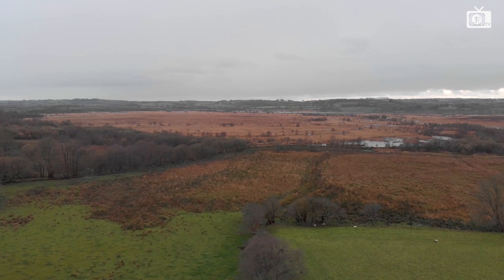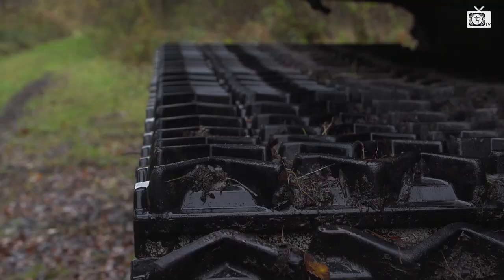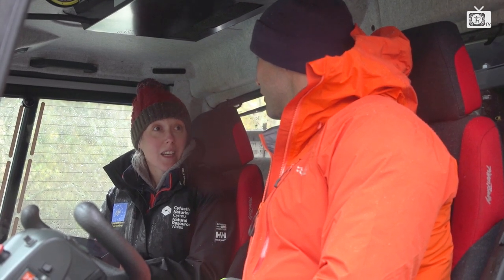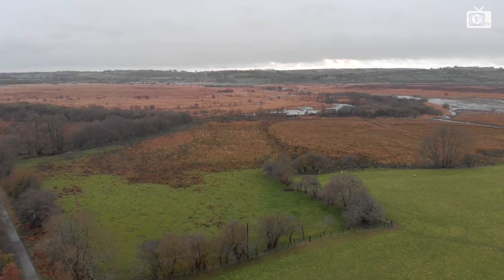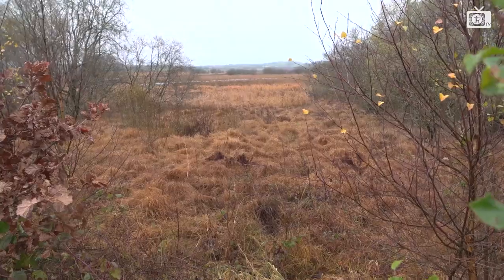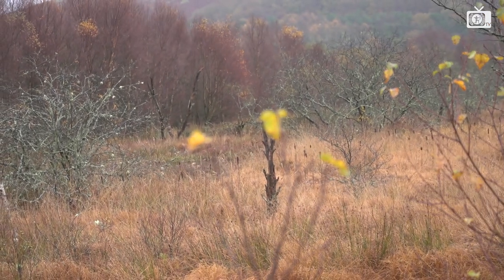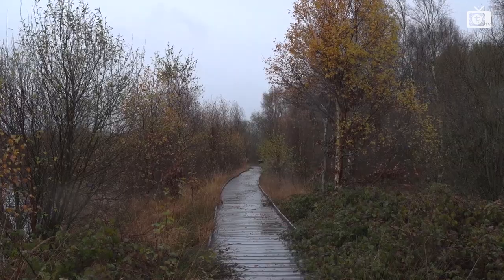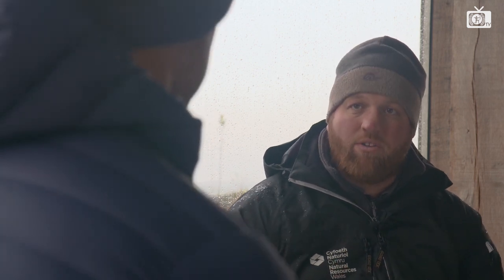Richard Parks visits Cors Caron with Natural Resource Wales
Cardiff Met Sport TV teamed up with Extreme Environment Athlete Richard Parks and headed to Tregaron in West Wales to learn more about the amazing work being done by the NRW (Natural Resource Wales) at the Cors Caron nature reserve.

Richard Speaks to the workers from Cors Caron about the important work they do restoring the site for all of those in Wales to visit and enjoy for year to come.